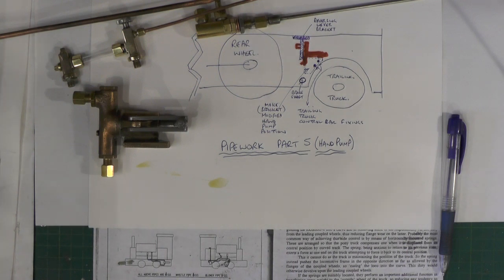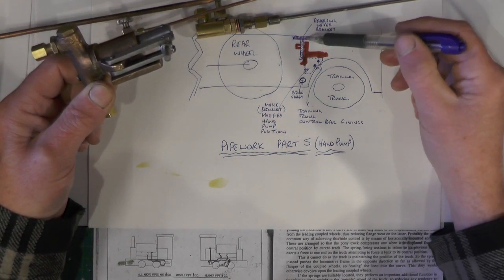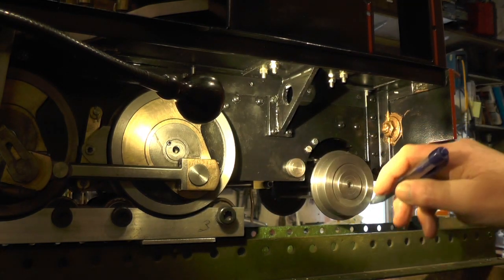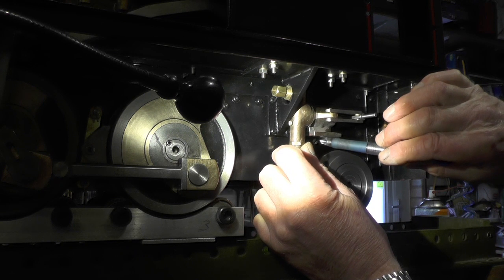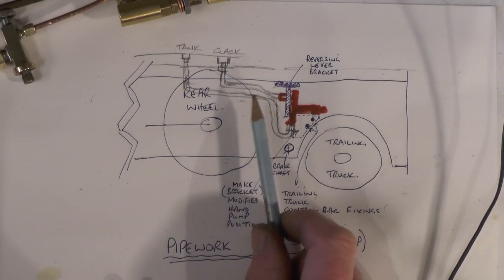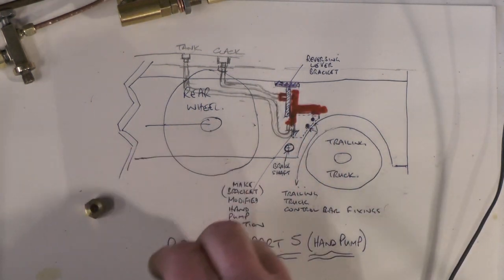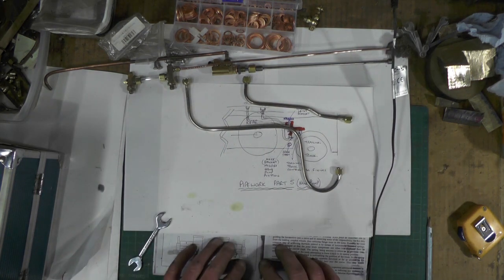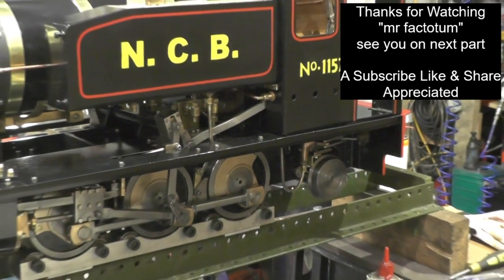Build Your Own Beginners Miniature Steam Locomotive Series (Pipework P5 HAND PUMP ) "mr factotum"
(Pipework Part 5  HAND PUMP Mod & Pipes making & fitting)
Continuation of my step by step Beginners Miniature Live Steam Locomotive build from scratch. A 0-6-2 Metre Maid version of a 0-4-0 Sweet Pea from Jack Buckler's Book